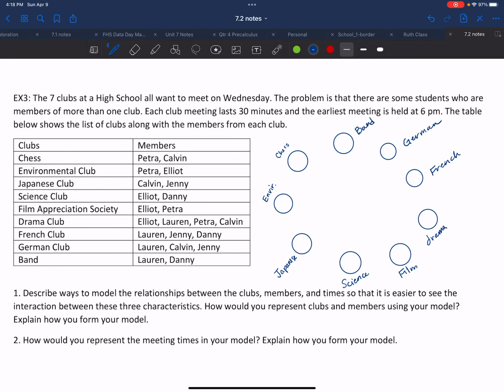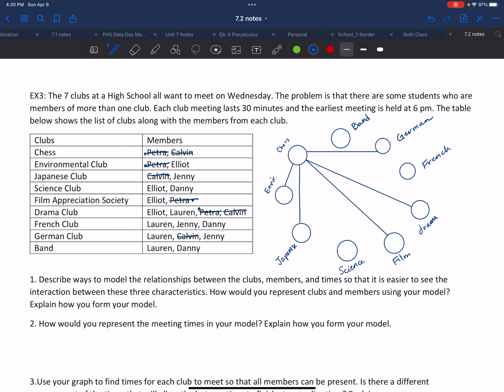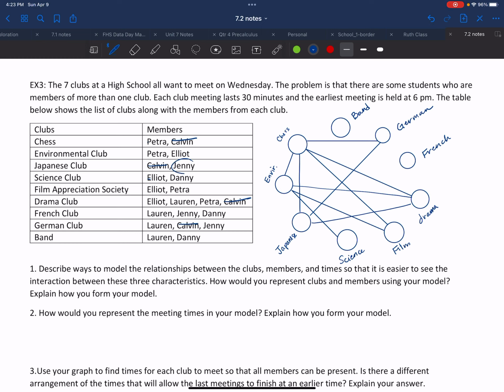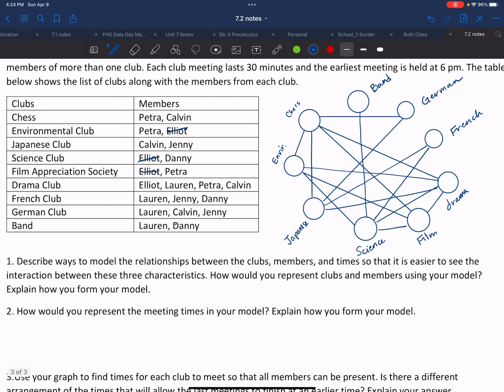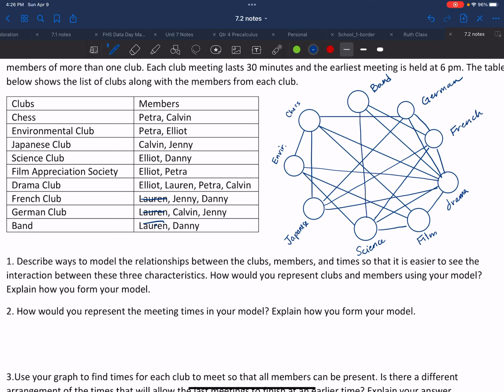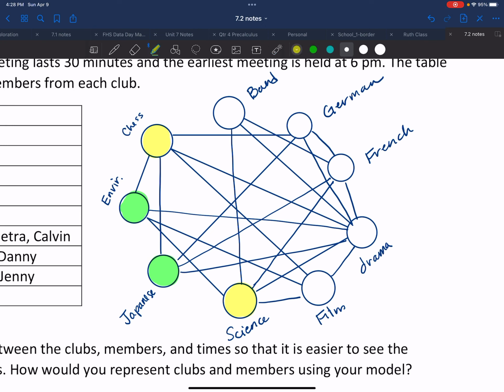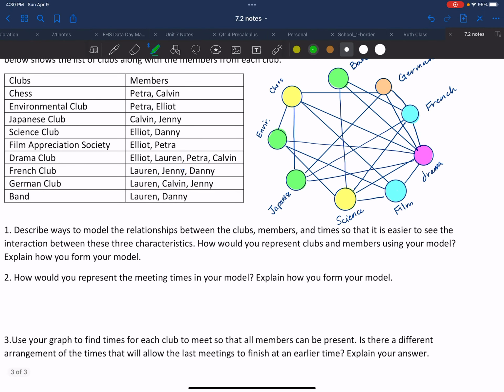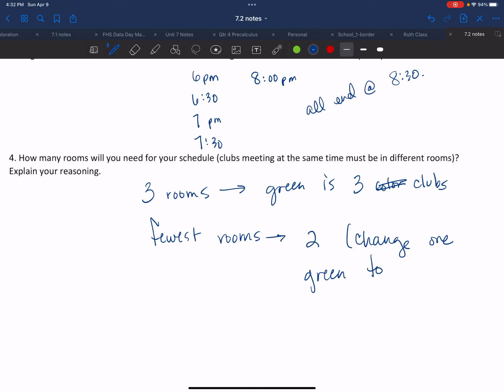7.3 notes part 2